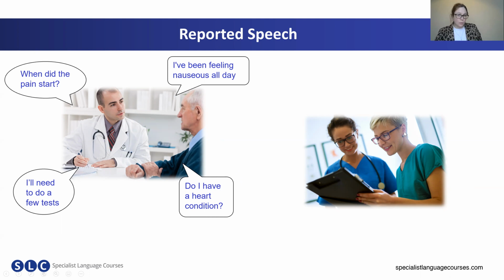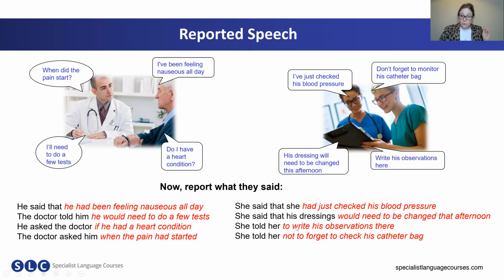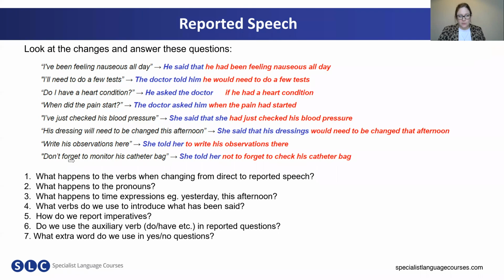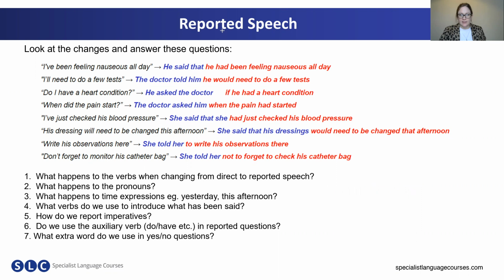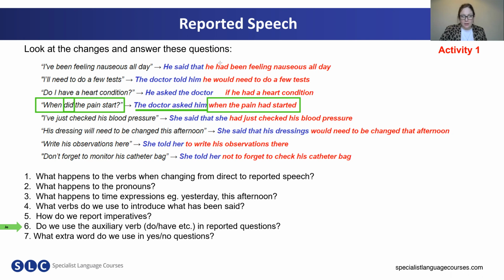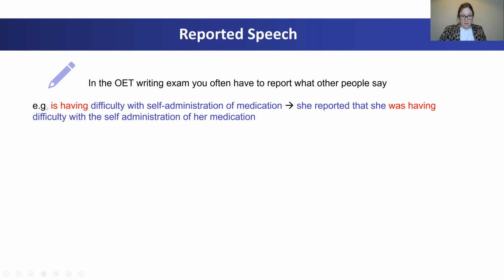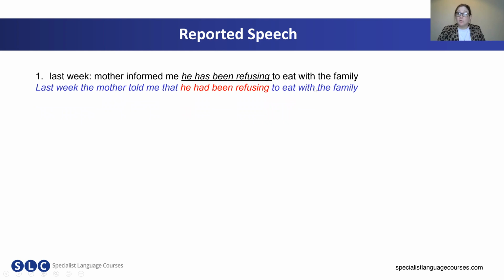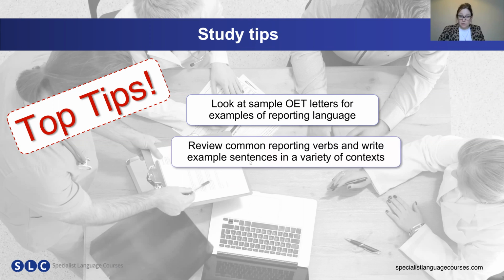OET WRITING | How to use Reported Speech in English | Mini Tutorial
Check out this video on reported speech and how you might use it in the OET exam to report what a patient, relative or healthcare professional has said.

0:00 - 0:45 - Hello
0:45 - 1:33 - Activity 1
1:33 - 2:28 - Answer 1
2:28 - 3:10 - Activity 2
3:10 - 4:10 - Answer 2
4:10 - 4:40 - Activity 3
4:40 - 11:28 - Answer 3
11:28 - 12:44 - How to use reported speech in OET writing?
12:44 - 13:20 - Activity 4
13:20 - 15:16 - Answer 4
15:16 - 16:28 - Top Tips
16:28 - 17:00 - Goodbye